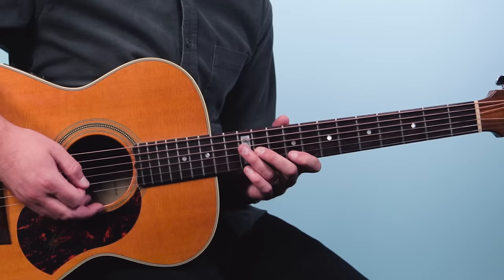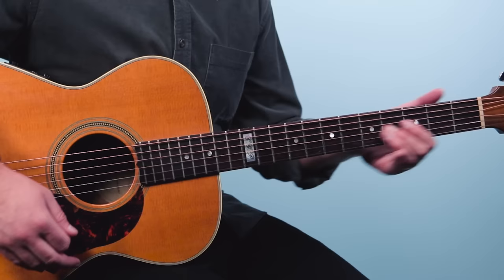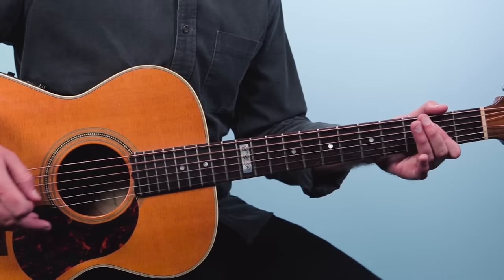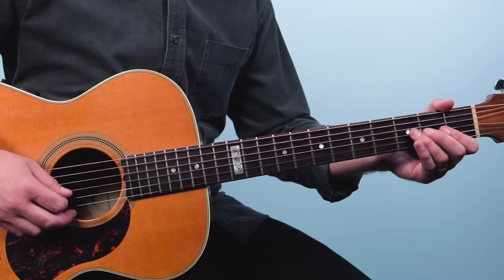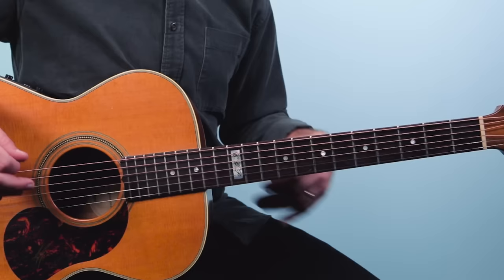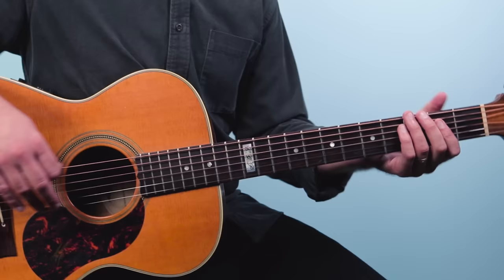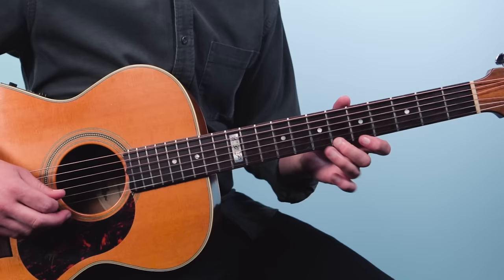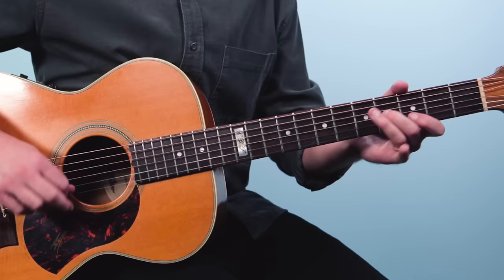Rare Stevie Ray Vaughan Acoustic (Blues Guitar Lesson)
I’ve noticed over the years with guitar players that a lot of them are afraid to play acoustic.

Of course, there are a ton of amazing electric-only players. Like B.B. King. I remember years ago reading an interview with King. In the story, he talked about how Clapton invited him over to work on some songs and just play acoustic. King did it.

But then he said he didn’t want to do it again after. Now obviously King is a master. But there is just something about acoustic guitar that keeps us all honest. And if you don’t have this muscle built up it can be rough. But I’ve also noticed that some of the most heavy-hitting guitar players of all time do both really well.

They can pick up an electric, or unplug and sound amazing either way.

And this is exactly what you will see in this rare Stevie Ray Vaughan acoustic guitar lesson. Now, for the first time ever, I’ll break down this rare acoustic video.

So grab your guitar and let’s dive in!

Chord progression:

Let’s first talk about the chords used in the intro. The entire progression is a blues progression in the key of E. Vaughan kicks off the intro with a 4-bar chord progression. It starts out on an E9 chord. Then moves to an Edim7 chord. And then finally back up to E9 before it goes into the main blues progression for the rest of the jam. Here is how these two chords are played.

E9 is played in the 9th position on the top 4 strings like this...